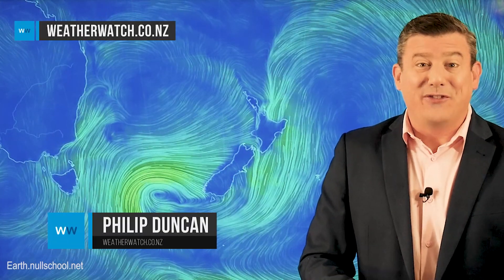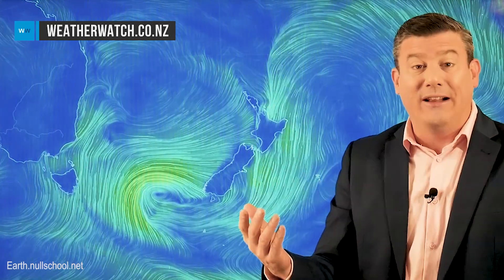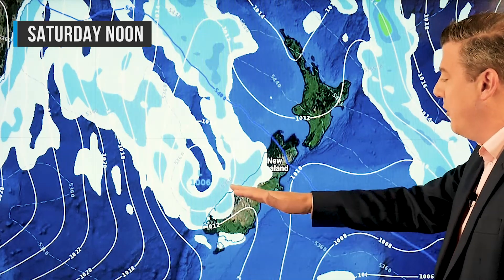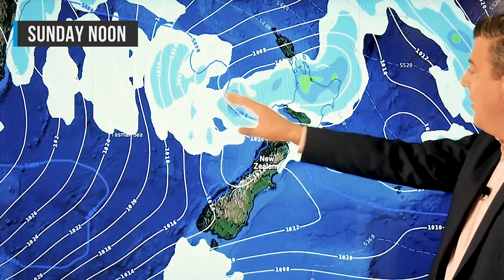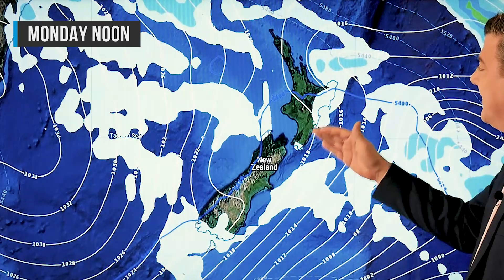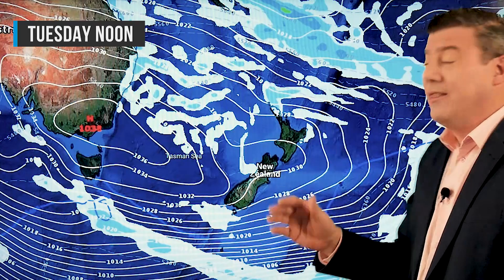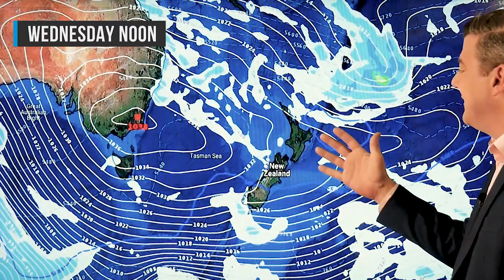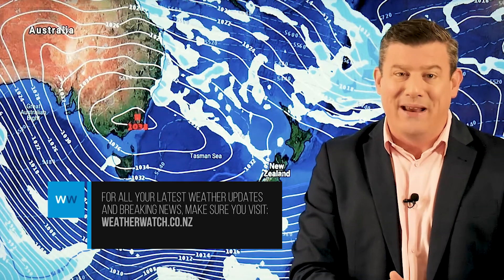Low pressure this Sunday, high pressure next week (21/06/19)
This weekend New Zealand has a cool down with rain arriving on Sunday for the North Island thanks to a small area of low pressure.

By Monday many regions will be colder but drier too as high pressure builds.

The high will take all of next week to even reach New Zealand - so mostly dry conditions are in the forecast for next week at this stage.